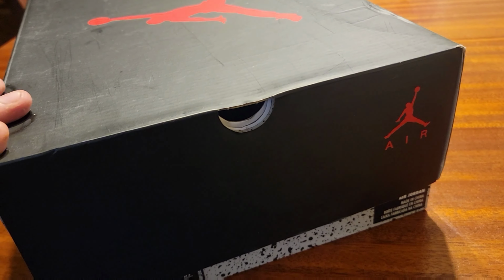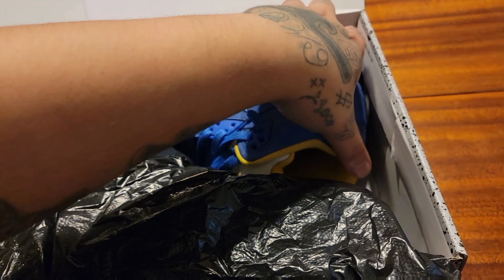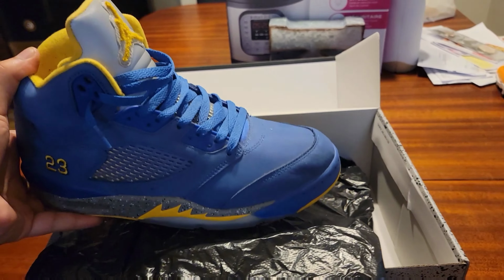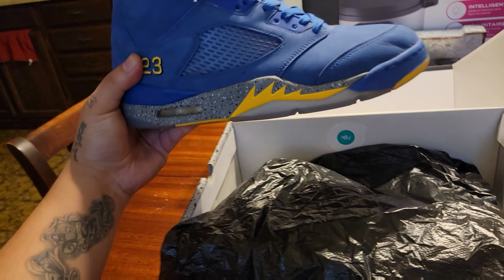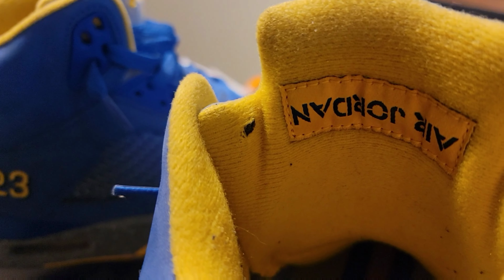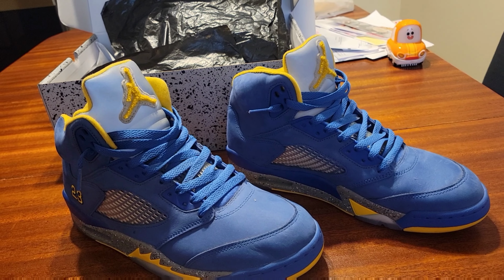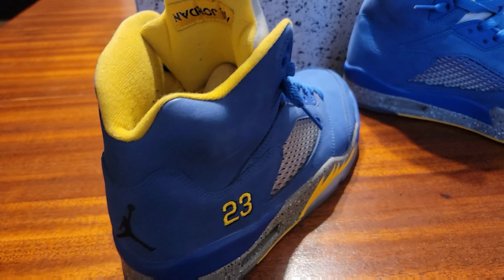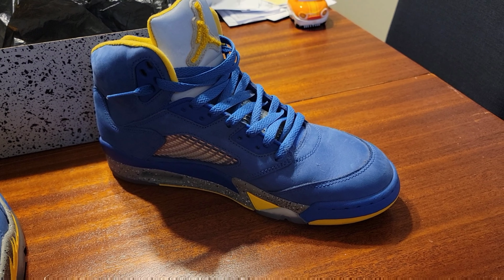Air Jordan 5 Retro ''Laney 5's"